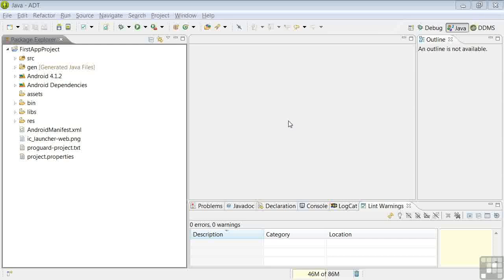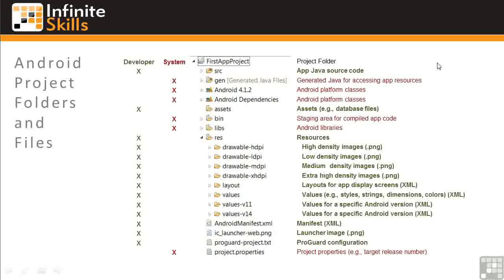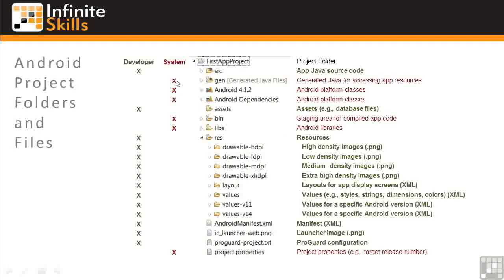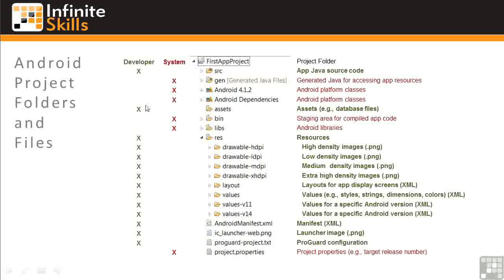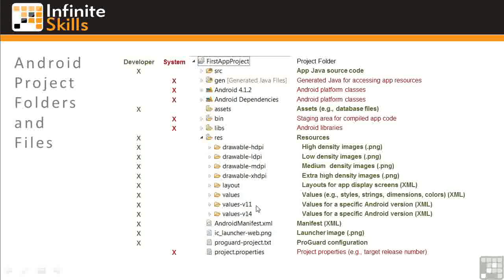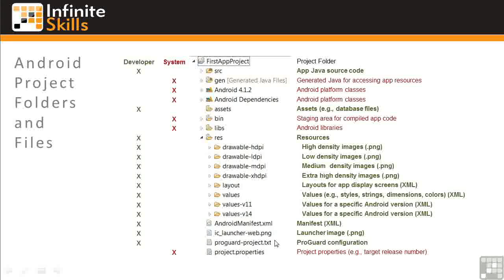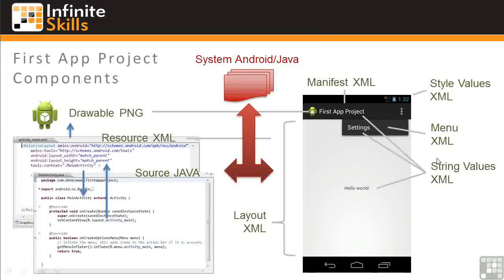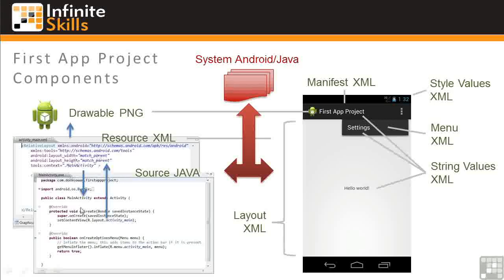Learn about Android Using The Development System To Create Your First App Part 02